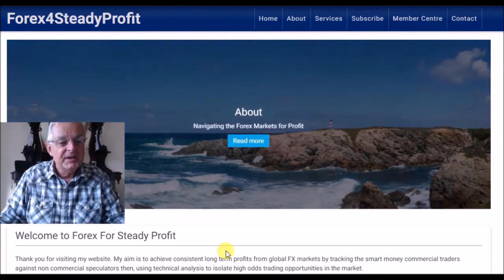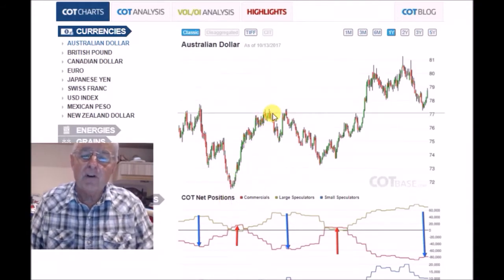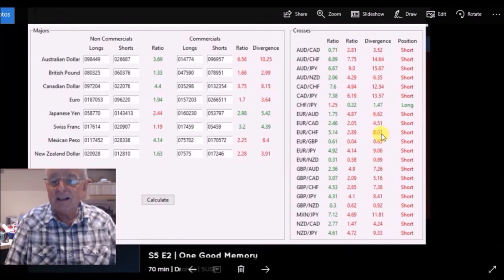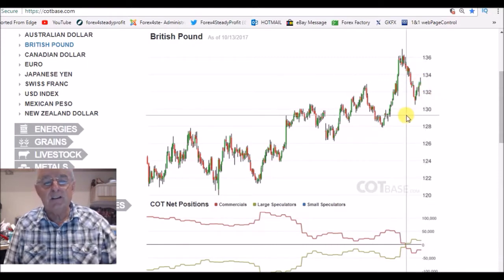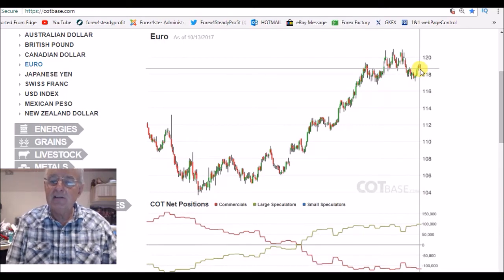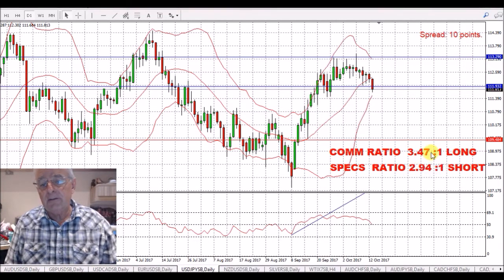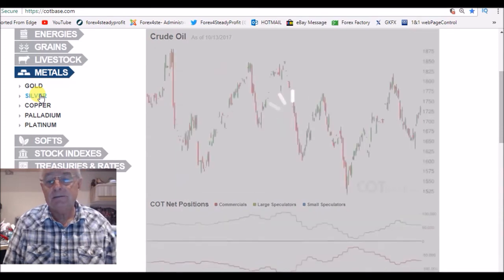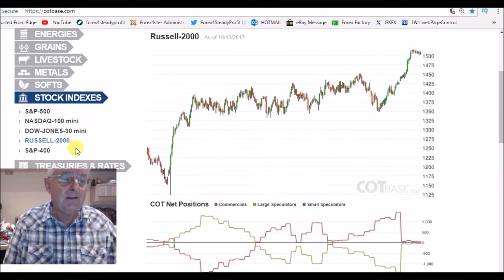Forex CFTC COT Report Net Traders Positions 15th Oct 2017 Review of Common Pairs Oil Silver.